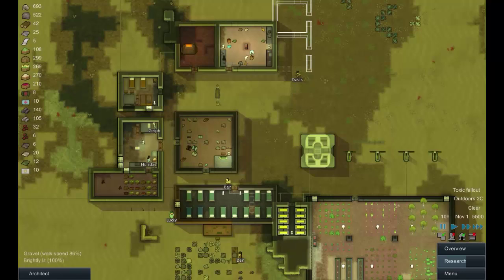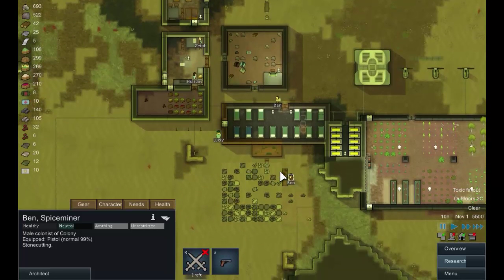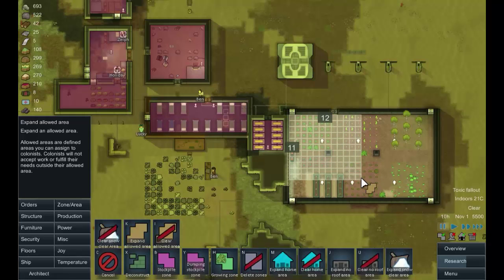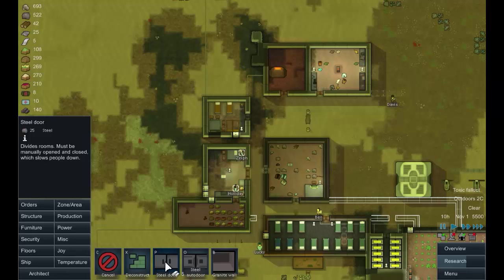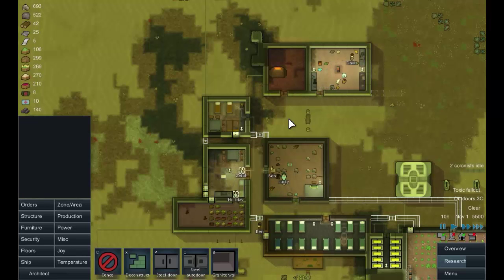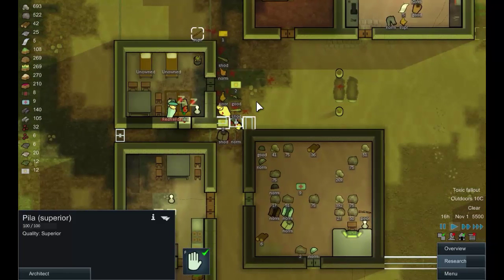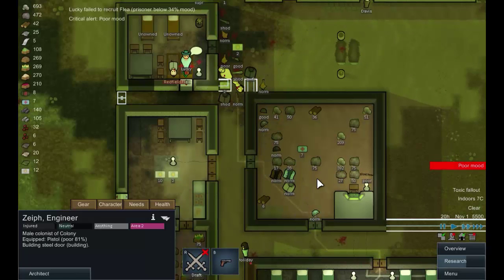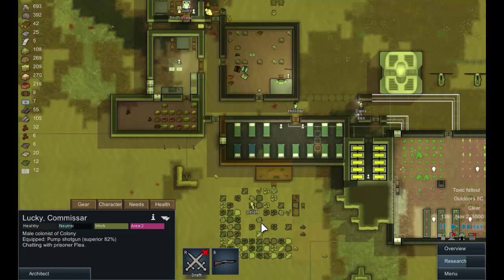Back to the Rimworld (Alpha 11), Episode 12 - Toxic Fallout!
The air is filled with toxic fallout and the colonists are getting poisoned. How will they deal with it?